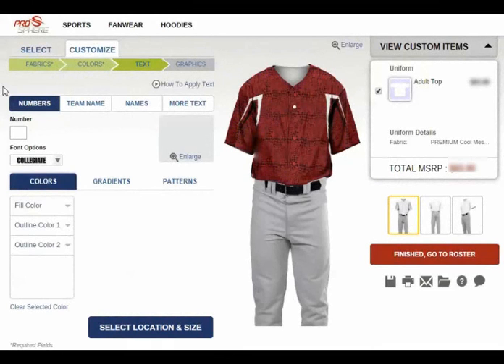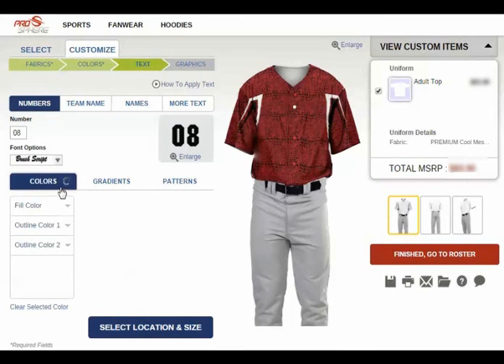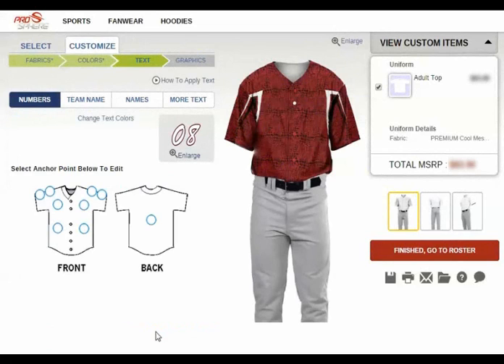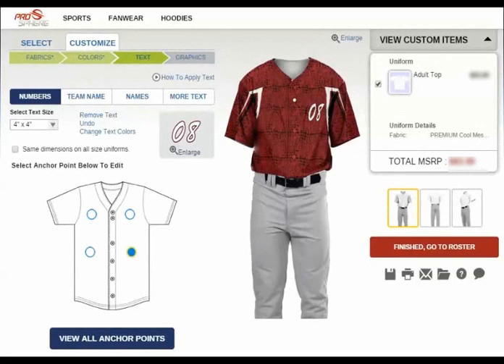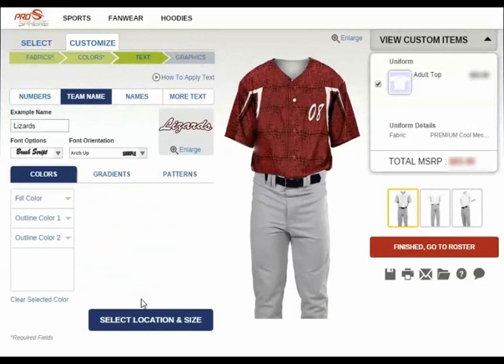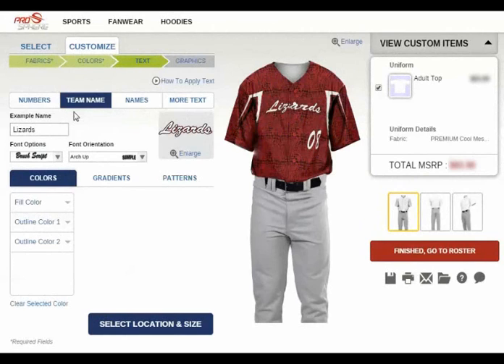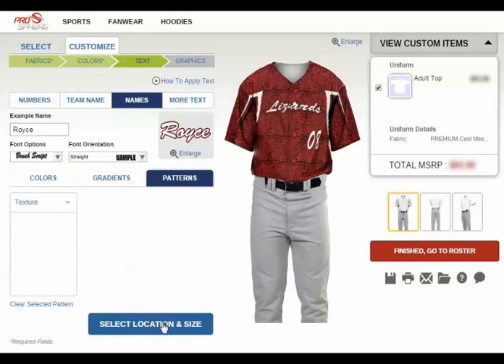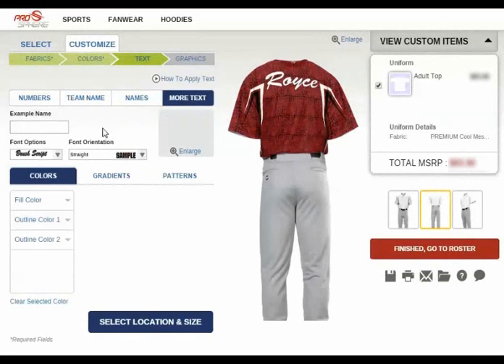ProSphere: How to Apply Text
How to Apply Text using the ProSphere Configurator.